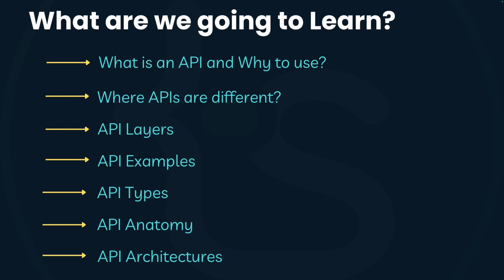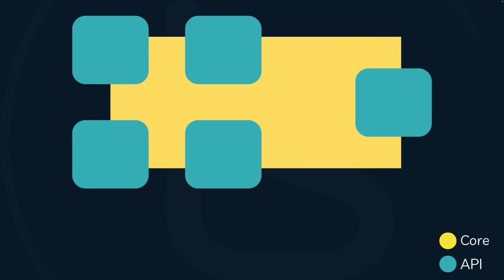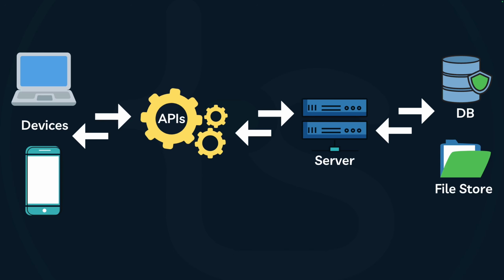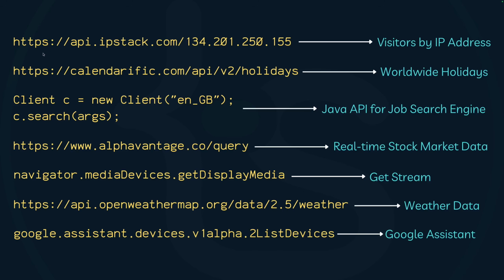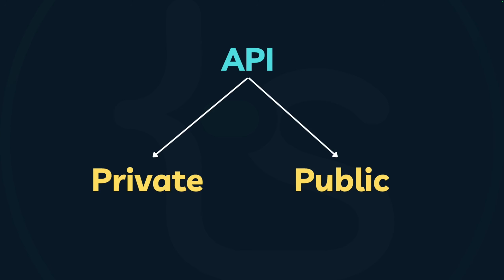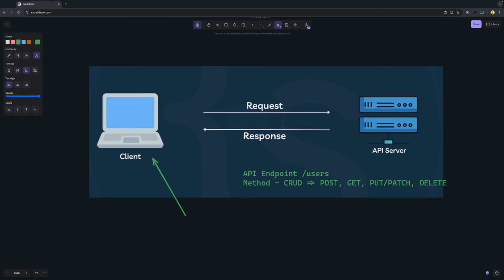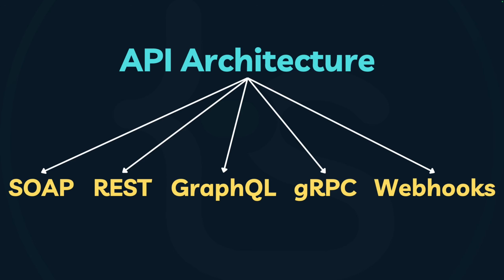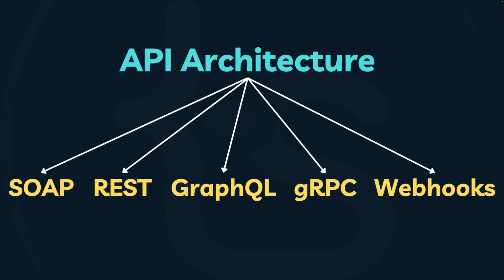What Is An API? And How It Works! A Simple Explanation 😆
Learn the fundamentals of APIs with the most simplistic explanations and visuals. You will learn these:

- ✅ What is an API and Why use it?
- ✅ Where APIs are different?
- ✅ API Layers
- ✅ API Examples
- ✅ API Types
- ✅ API Anatomy
- ✅ API Architectures

But, why do you need to learn them? Before you develop or use an API, it is important to understand the fundamentals because you can re-use this knowledge across different programming languages.

Timecodes
0:00 - Introduction
01:07 - We will be learning these
01:38 - What & Why API?
03:31 - Are All APIs the Same?
10:19 - API Layers & Definition
12:11 - API Examples
15:15 - API Types
16:49 - API Anatomy
23:44 - API Architectures

## Special Links:
- If you are looking for the best content management system, here is something for FREE that you can rely